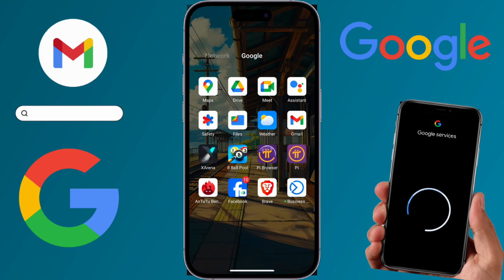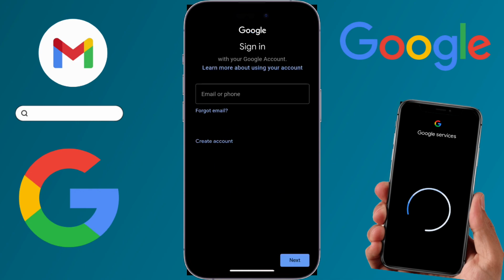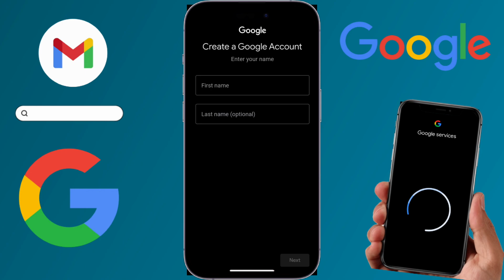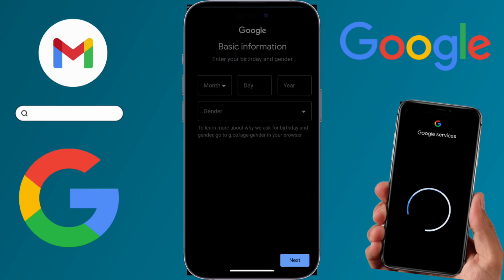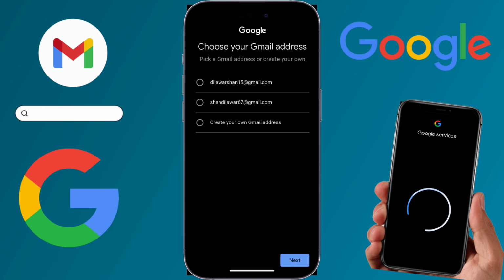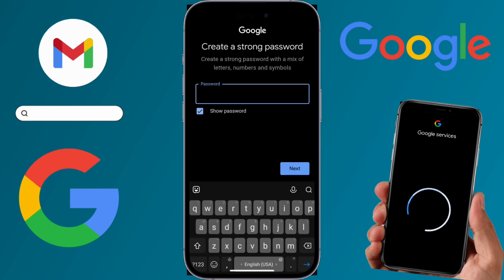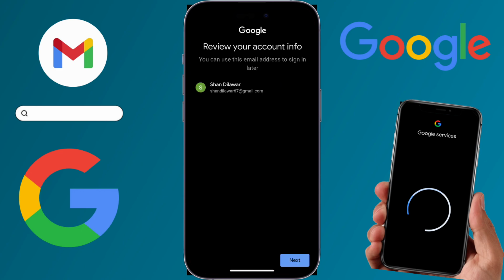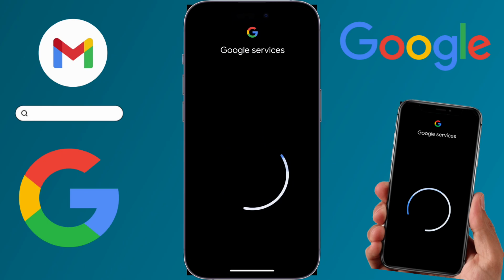How to create Gmail Account | Mobile, Laptop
my content only YouTube study education purpose
don't skip my video
I'm hard work make this video
this my video title is| How to create Gmail Account | Mobile, Laptop